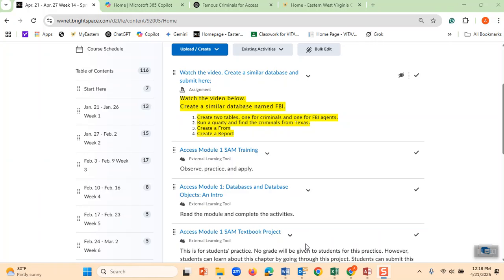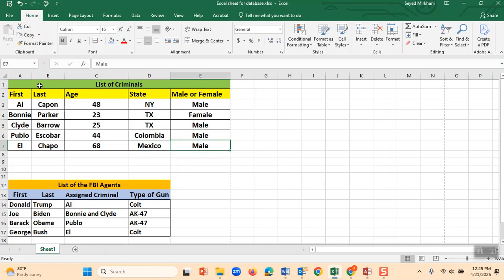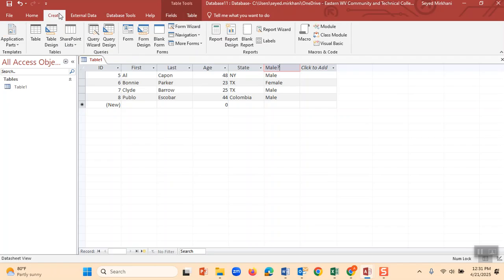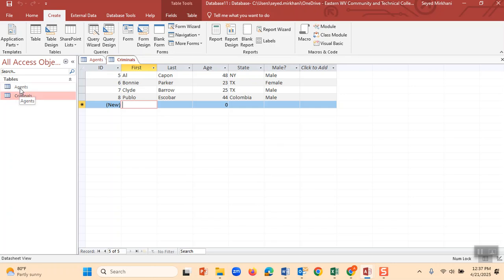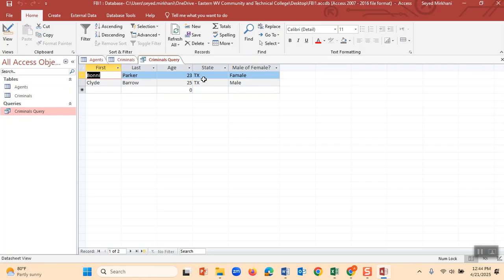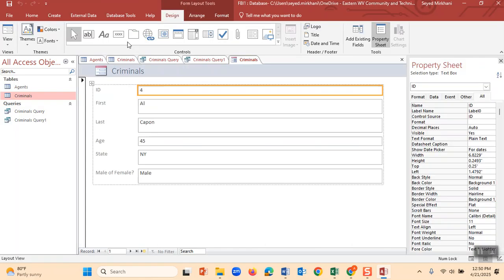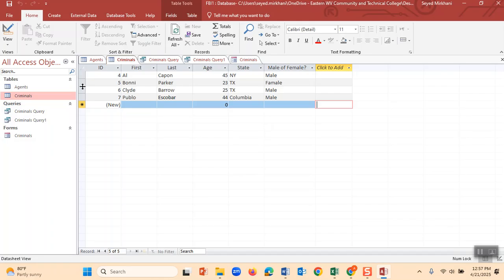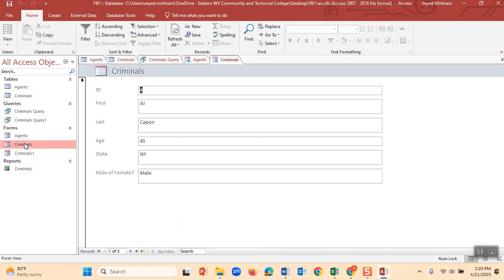4/21/2025 1:04:11 PM